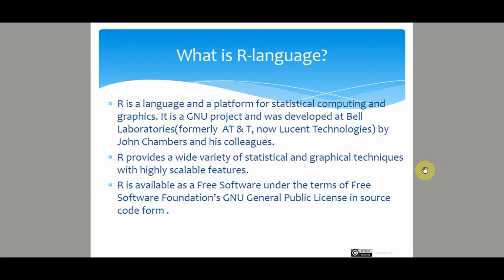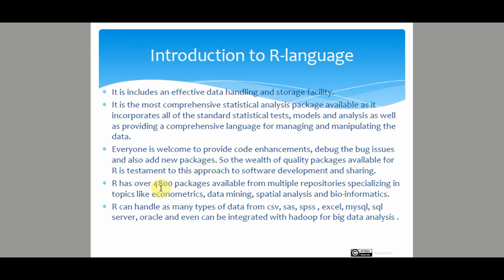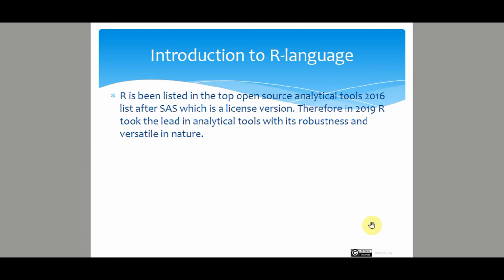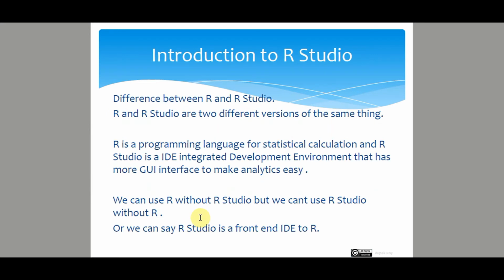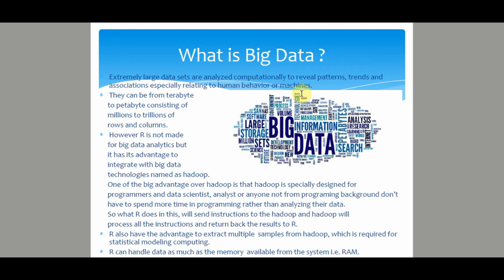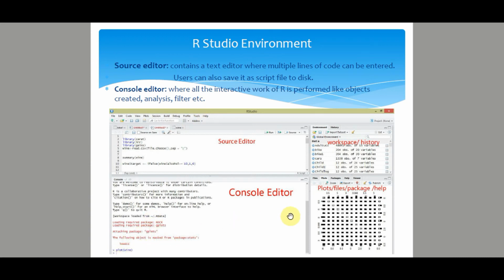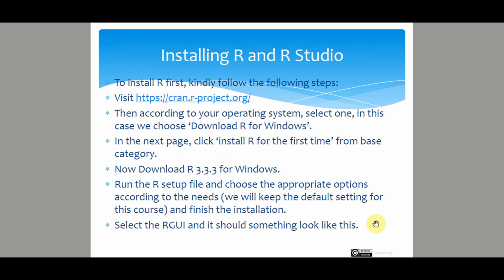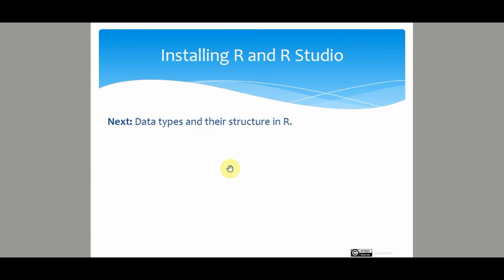Introduction to R Studio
Well-documented introduction to R language and R Studio.
let me know if anything more is required. Happy to help.